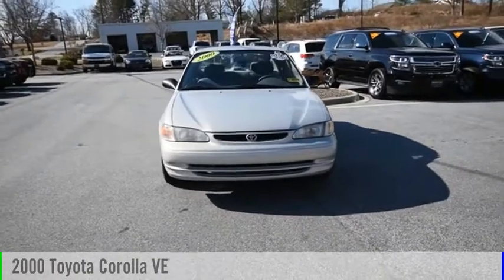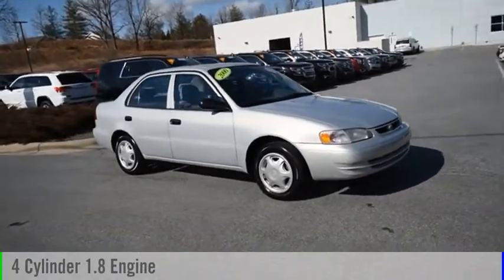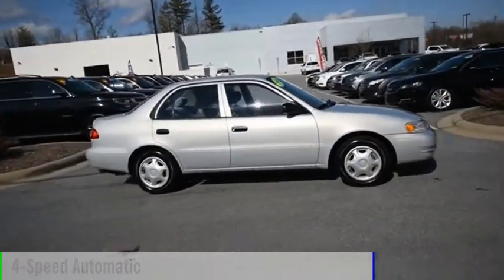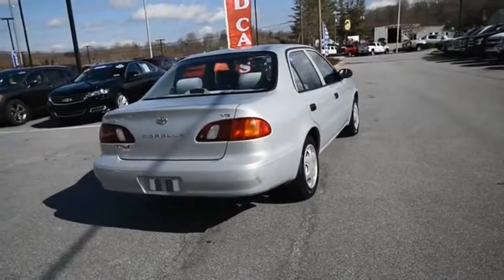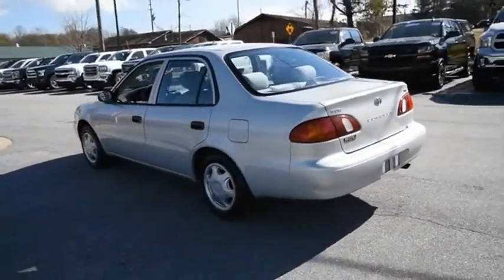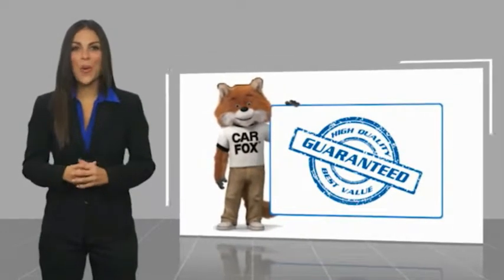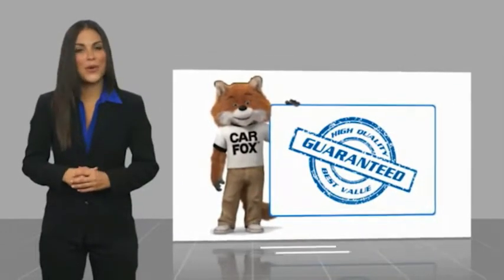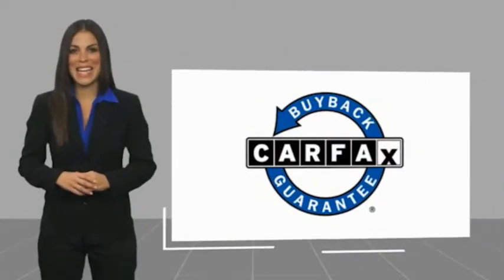2000 Toyota Corolla Hendersonville NC U58844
2000 Toyota Corolla VE

Boyd Chevrolet
1875 Spartanburg Hwy

Looking for a vehicle with great value for the price? Boyd has your Corolla VE right here and it only has 46,000 well cared for miles! Recent trade in, guaranteed one-owner, clean CARFAX, Corolla VE, 4D Sedan, 1.8L I4 16V, FWD, Silver Stream Opal, Light Charcoal w/Cloth Seat Trim.brbrbrLocated at 1875 Spartanburg Hwy, Hendersonville, N.C. Please call for availability. Since 1932 weve proudly served: Asheville, Fletcher, Hendersonville, Hickory, Spartanburg, Gastonia, Boone, Charlotte, Johnson City, Knoxville, and all of greater North Carolina, Virginia, and Tennessee.